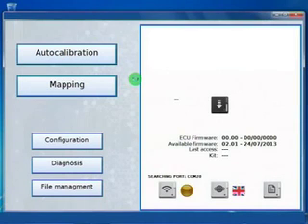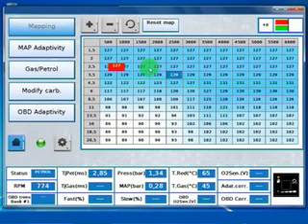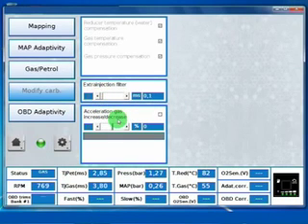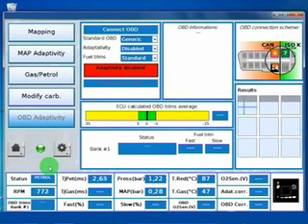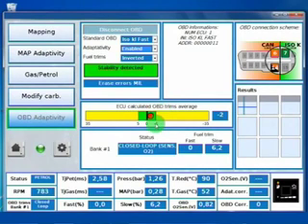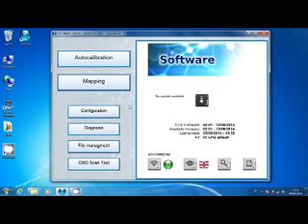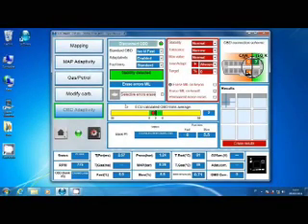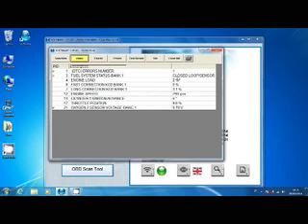PSS2NEW CPU SOFTWARE Power Sea Saver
software power sea saver